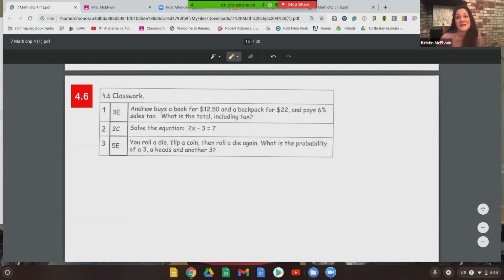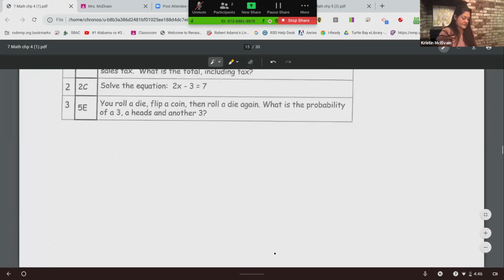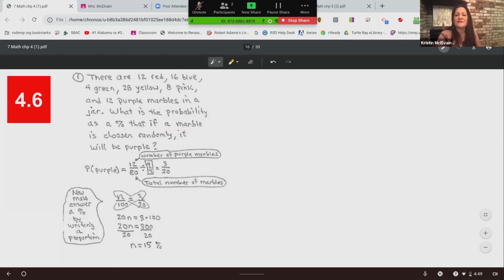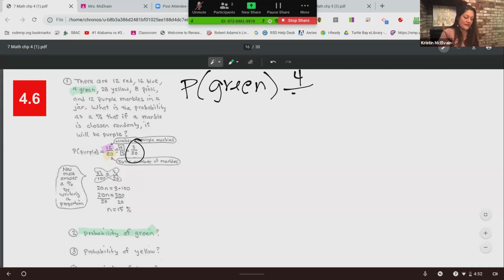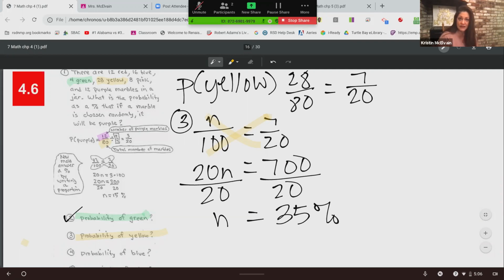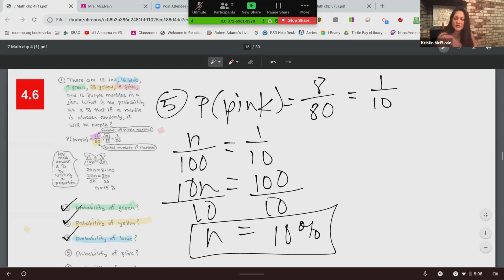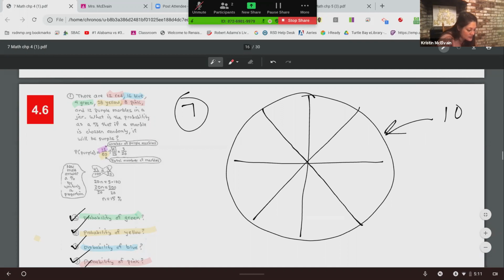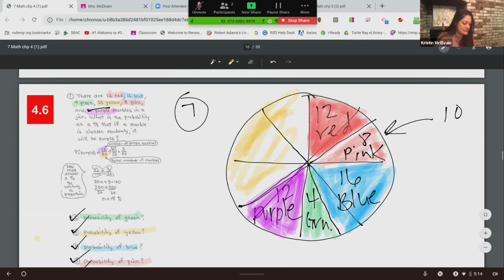7th Math 4.6 (07 Dec 20)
7th grade math 4.6 (Probability)